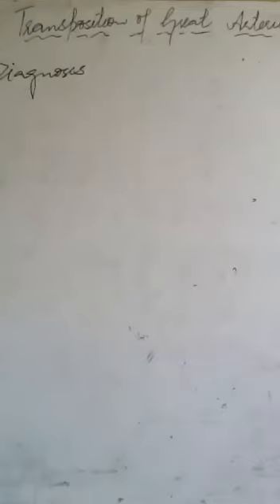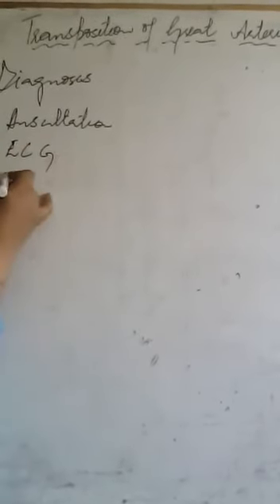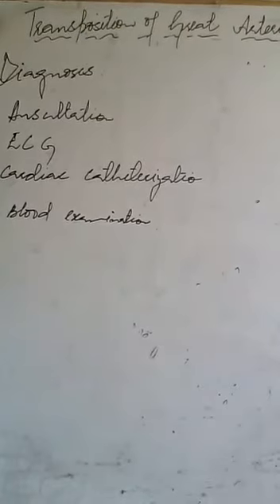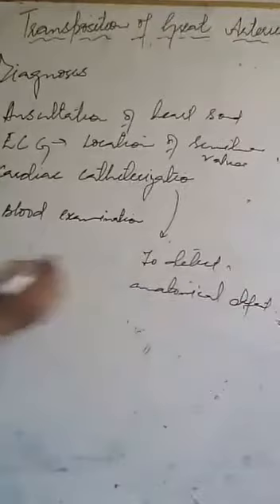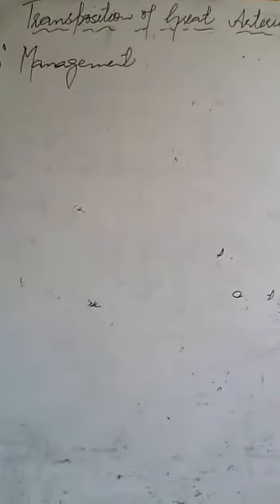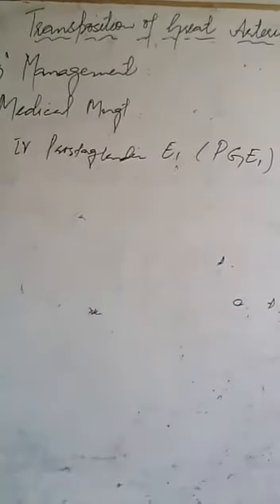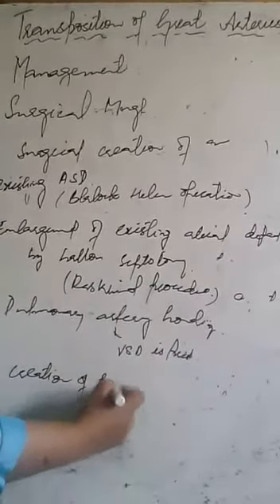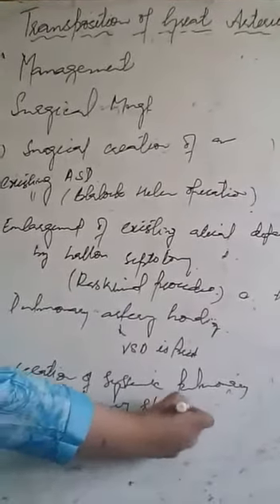Paedetrics "Topic Diagnosis & treatment of TGA"